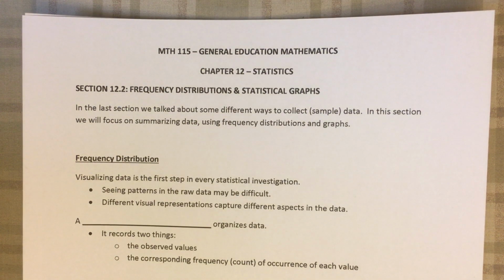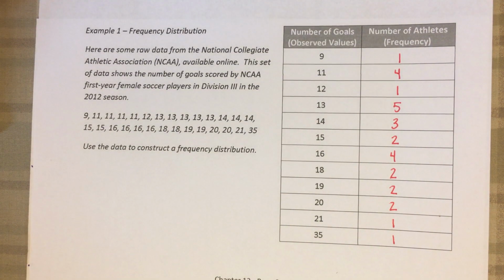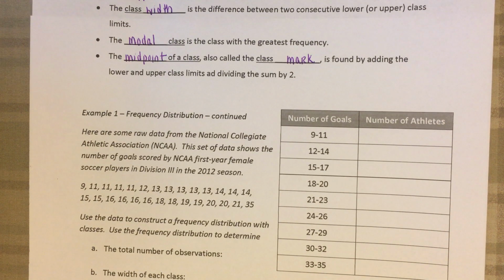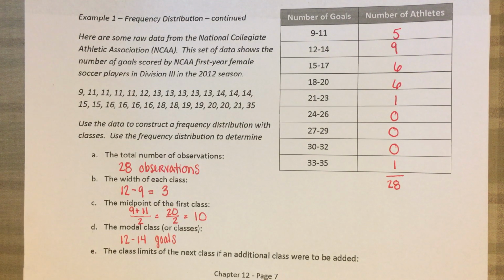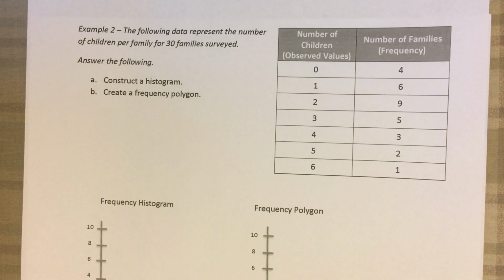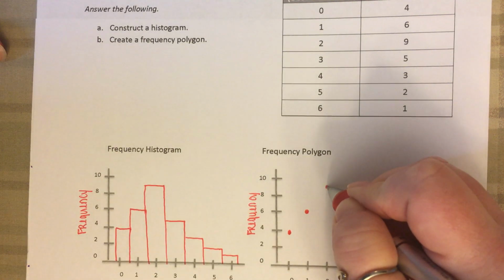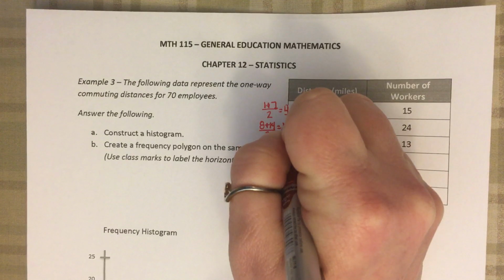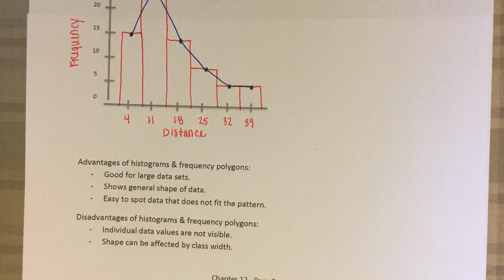Math 115 - Section 12.2 (Part One)